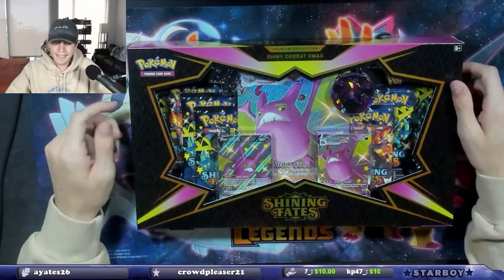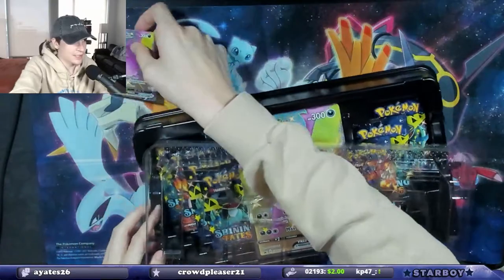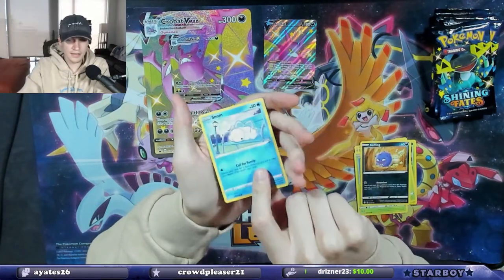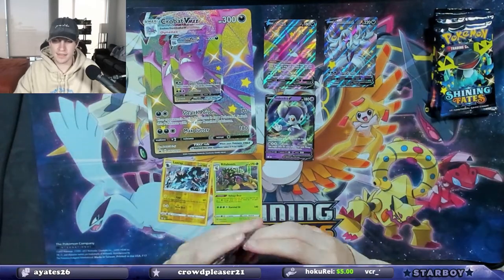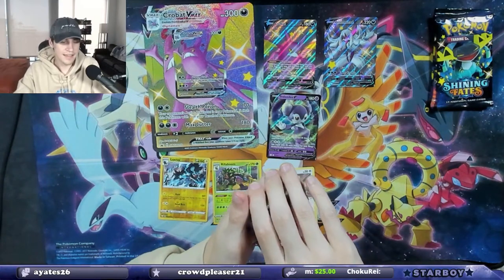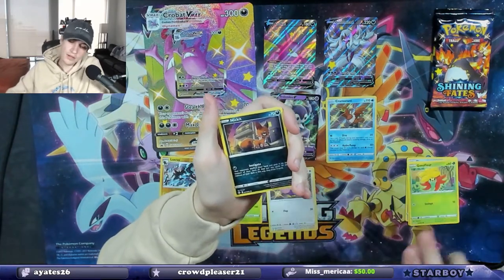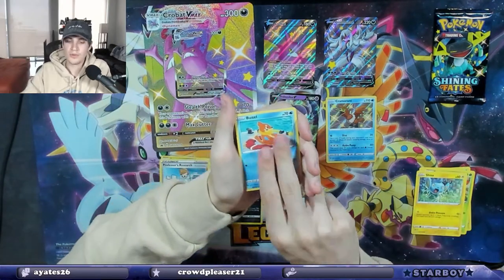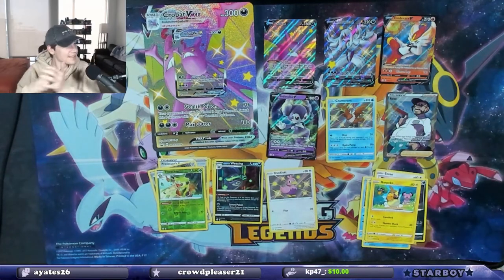3 Shiny Rares and A Full Art!?!? Shiny Crobat Vmax Premium Collection Opening!